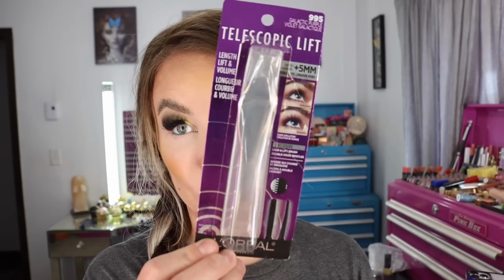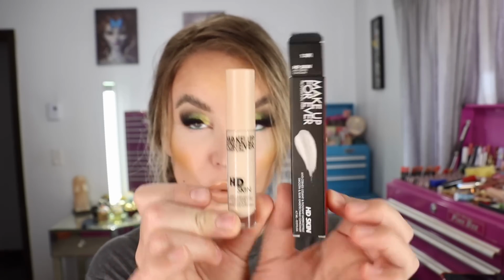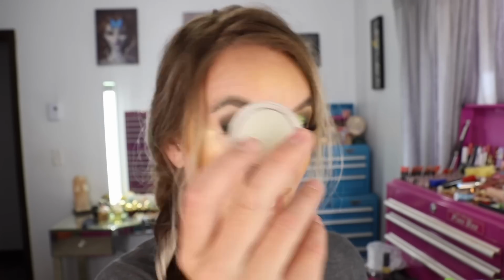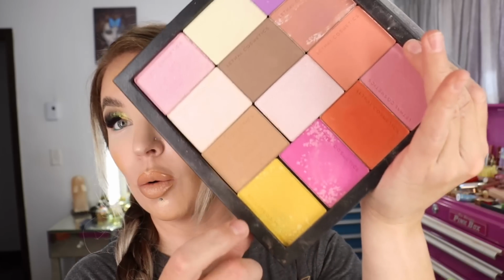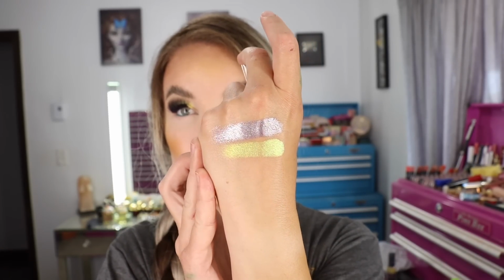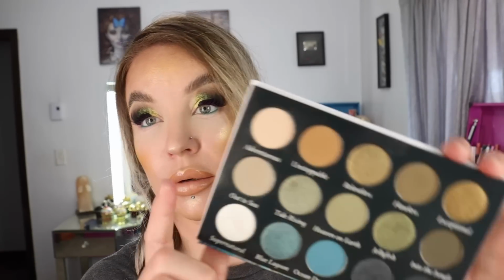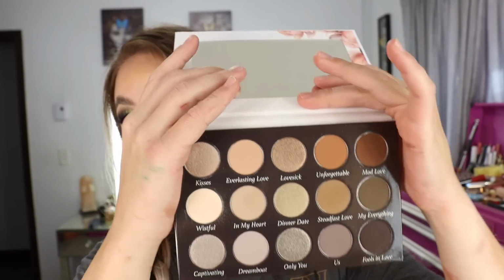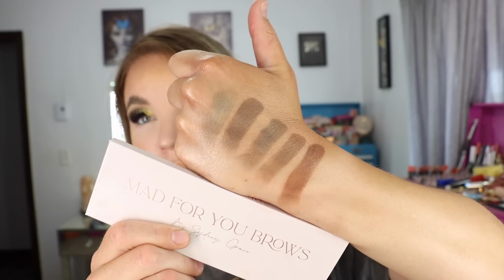Haul : L'Oreal, MUFE, WBCo, Lethal Cosmetics, Sydney Grace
Products Mentioned in Video :
*L’Oreal Telescopic Lift Color Mascara in Galactic Purple
*Make Up For Ever HD Skin Concealer in 1.2
*WBCo Soap Brows Extra Strength
*Lethal Cosmetics Blushes in Dandelion and Carnation
*Lethals Cosmetics Eyeshadow
*Sydney Grace

Products I'm wearing in this video:
*No7 Protect and Perfect Foundation in Cool Vanilla + Cool Beige
*Huda Beauty Cherry Blossom Powders
*Lethal Cosmetics Blushes in Carnation
*Lethals Cosmetics Eyeshadow in Infinity
*Sydney Grace Heave on Earth Palette
*Gucci Bronzer in 02
*Morphe Soul Matte Lip Liner in My Boo
*Anastasia Beverly Hills Lipstick in Butterscotch
*Covergirl Simply Ageless Foundation (eyeshadow Primer)
*NYX Brow Pen in Ash Brown + Taupe
*Glamlite Code Orange Eyelashes
*Kiss Sister Nature Lash Glue